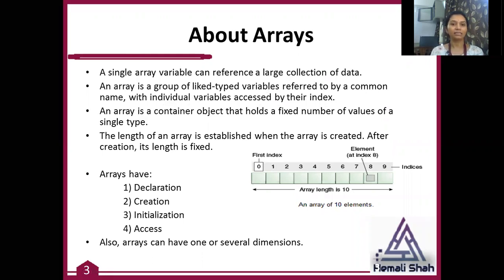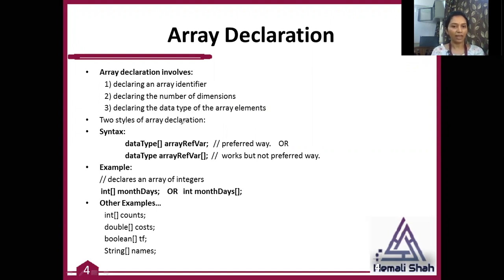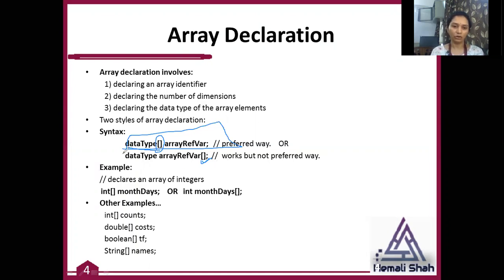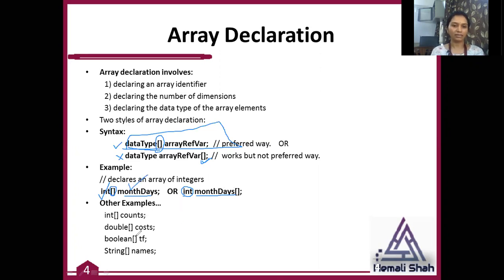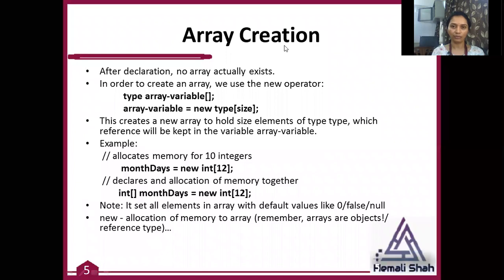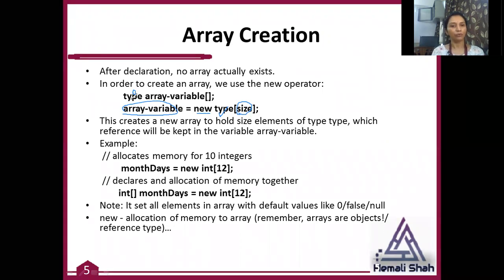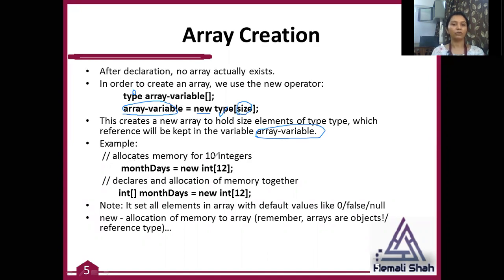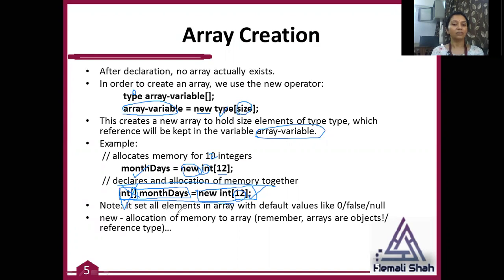OOPJ Lec 12 1 Arrays